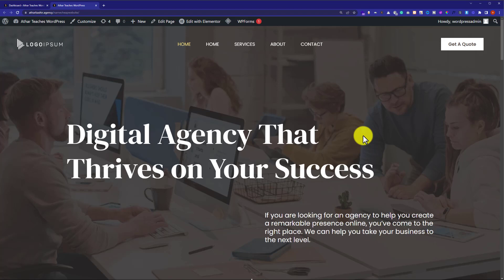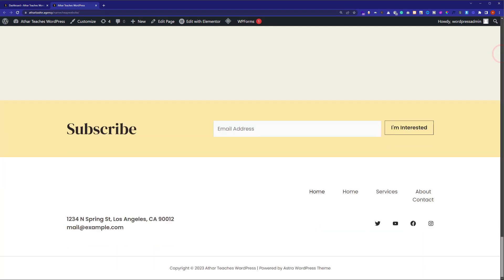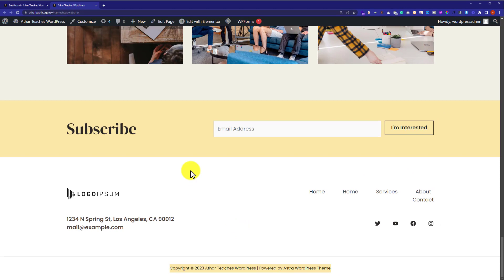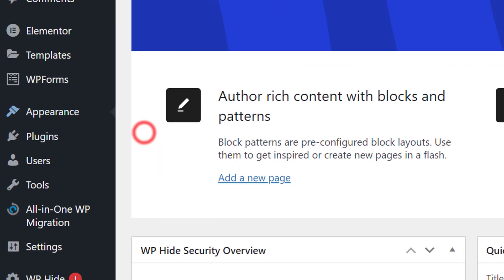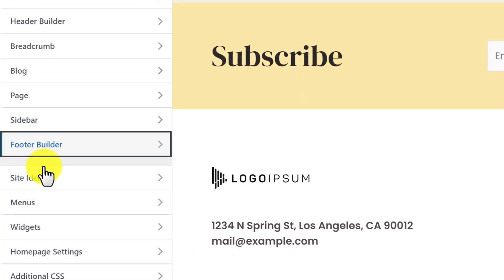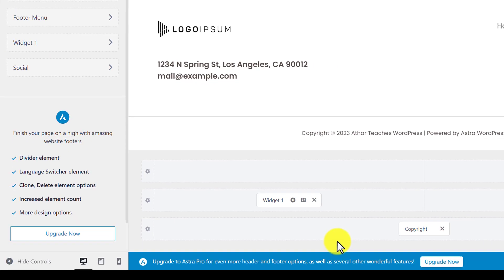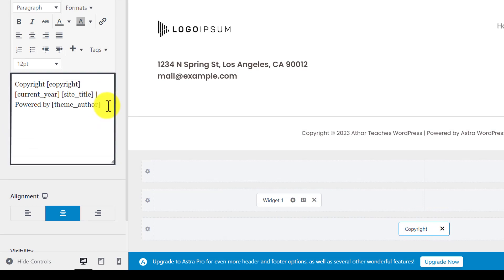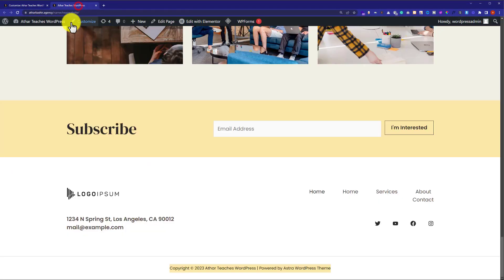How To Remove WordPress Theme Footer Credits 2025 | Remove Theme Copyright WordPress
Tired of seeing WordPress footer credits on your website? In this video, I’ll show you how to remove WordPress theme footer credits in 2025. remove theme copyright WordPress will take you only 2 minutes if you follow the video properly.

In This Video Tutorial You’ll Learn :
1. How To Remove WordPress Theme Footer Credits
2. How To Remove WordPress Footer Credits
3. How To Remove Theme Copyright WordPress

Follow the simple steps to remove theme copyright in WordPress:

Step # 1: Log in to your WordPress Website

Step # 2: Remove WordPress Theme Footer Credits
From the dashboard, click Appearance and then Customize, click Footer options and click Copyright, add your own footer credits, and click Publish.

That’s it you have successfully removed wordpress theme footer credits.